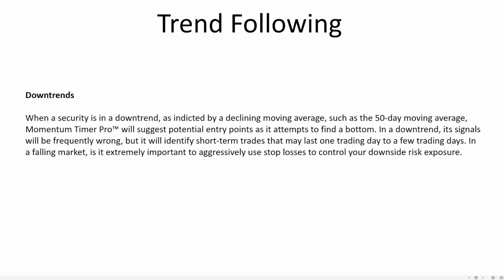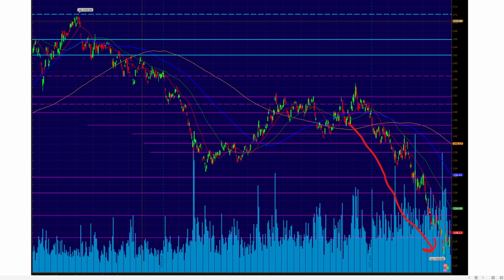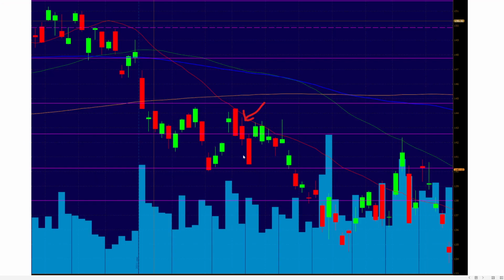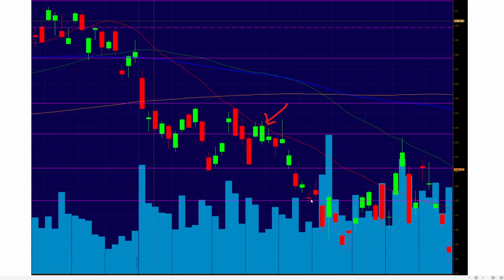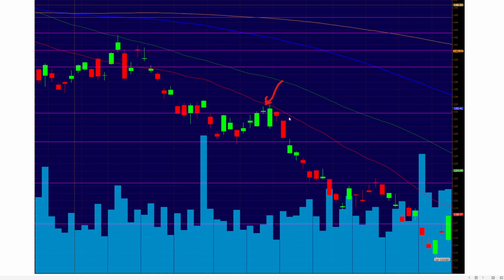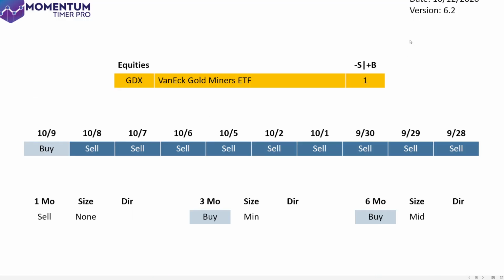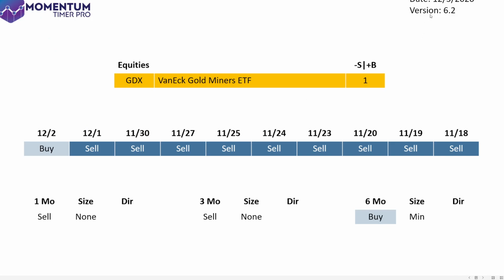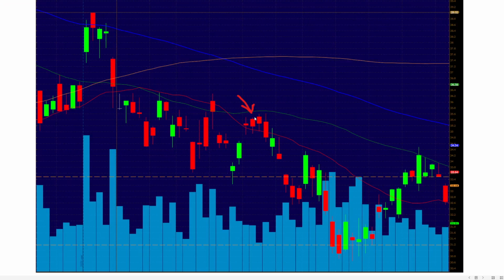Trading Downtrends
Trading downtrends with the daily signals.